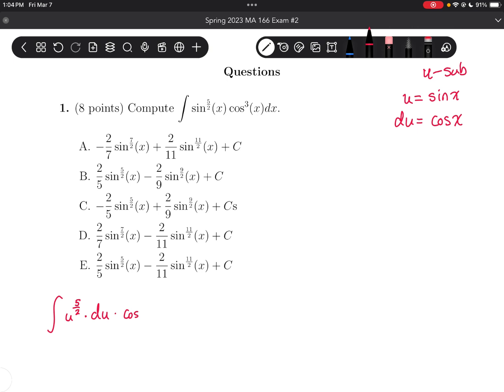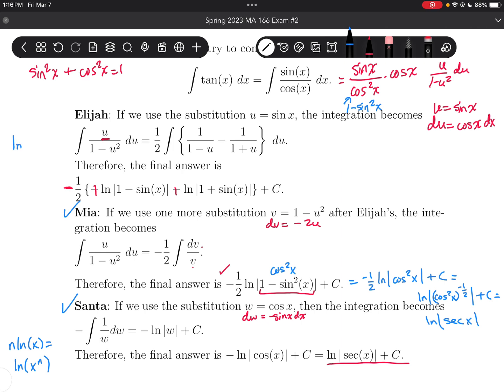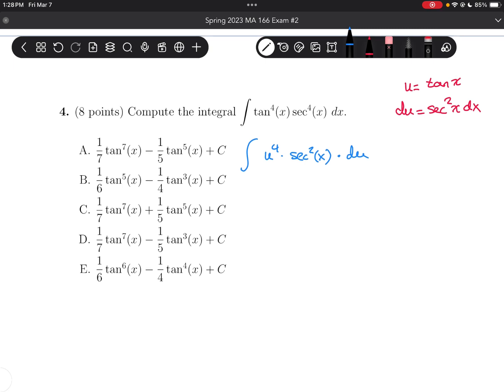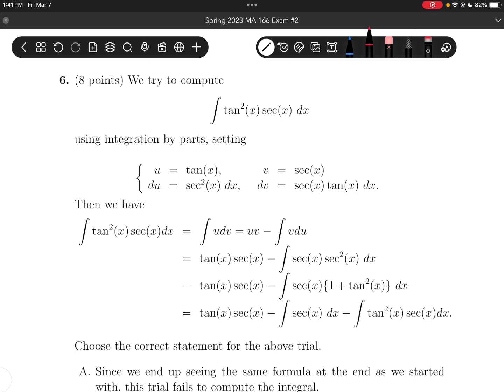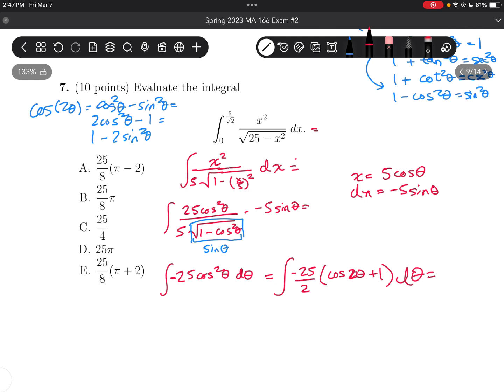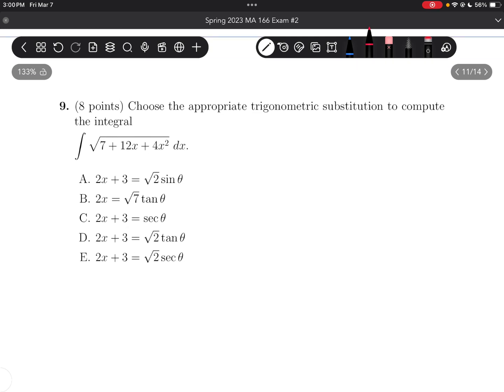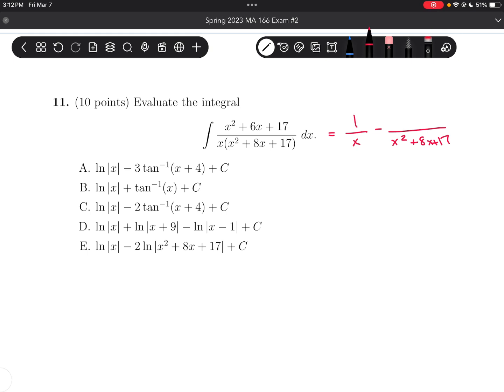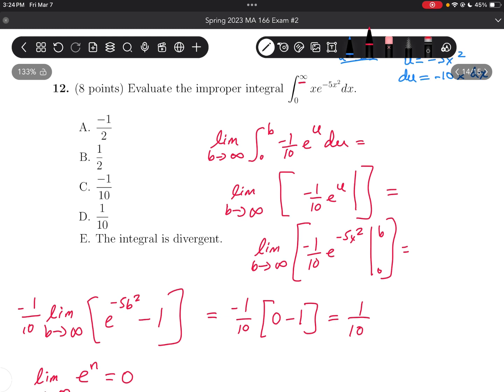MA 166 Spring 2023 Exam 2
Made by Priya

── Boilerexams ──
MA 16600 Spring 2023 Exam 2 solutions. Practice this exam on Boilerexams

0:00 Intro
0:10 Question 1
4:51 Question 2
16:16 Question 3
23:08 Question 4
29:45 Question 5
38:39 Question 6
45:23 Question 7
53:43 Question 8
1:03:44 Question 9
1:10:56 Question 10
1:15:04 Question 11
1:22:52 Question 12